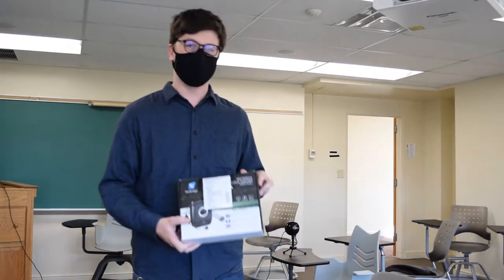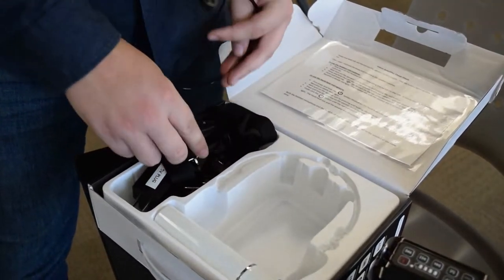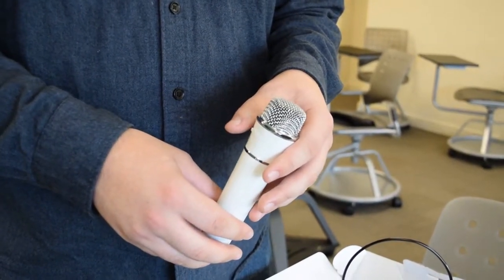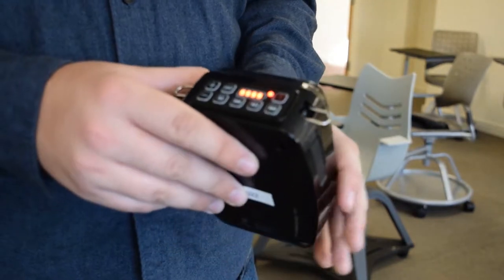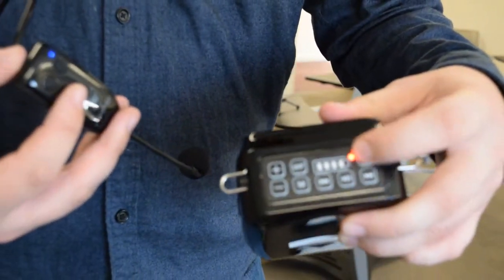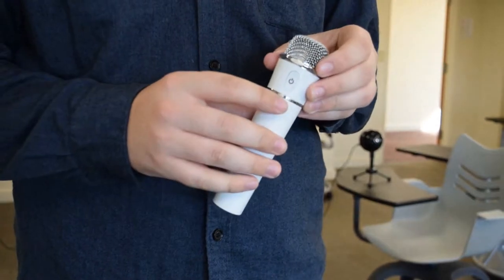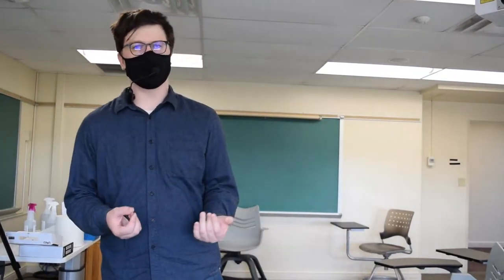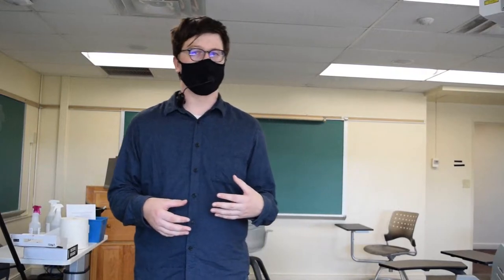Voice Amplifier Instructions